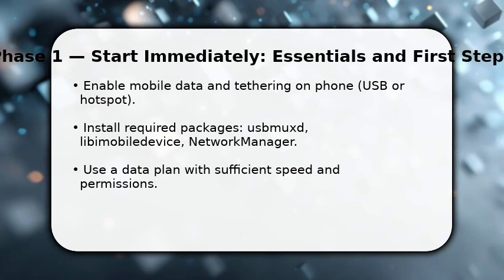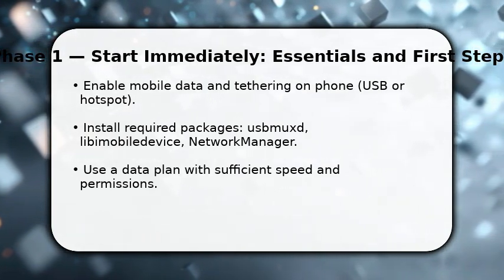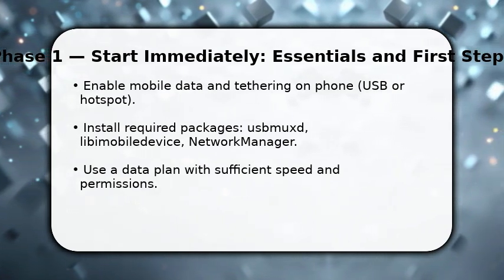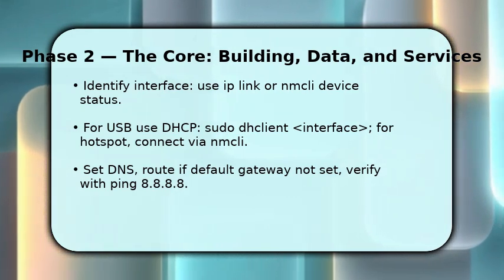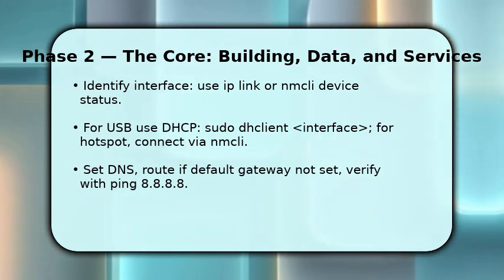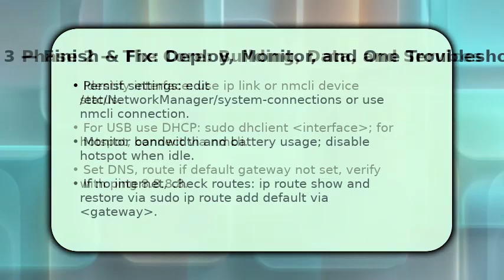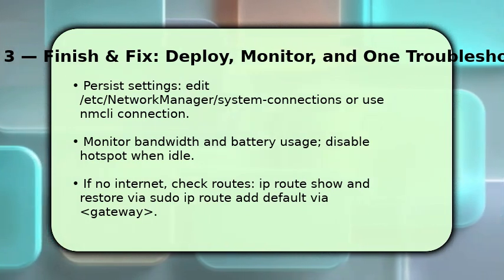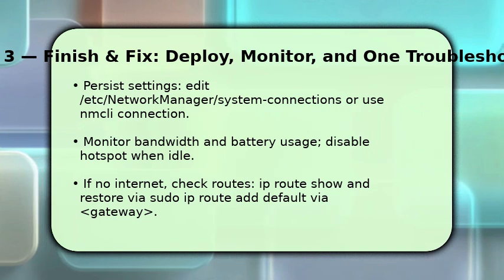How to Connect Mobile Internet to Kali Linux - Step by Step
How to Connect Mobile Internet to Kali Linux - Step by Step | 🔒 Surfshark VPN Deal — Stay private and secure. $1.99/mo + 3 Months Free ▸

Learn the step-by extricate process of connecting mobile internet to Kali Linux with our detailed guide. Ideal for security professionals and IT enthusiasts looking to enhance their penetration testing capabilities on a portable device.

connect mobile internet,